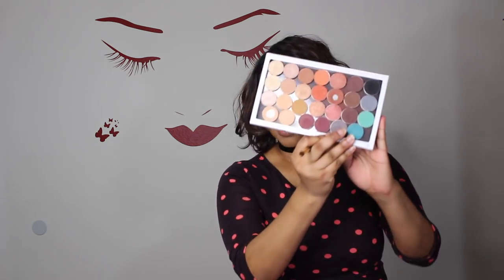CKey Parody By The MiniMe's!!!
👀You're Reading The Description Box WooHoo!! YOU ROCK 🎸

My Back Drop Kit
💻Editing Software: Final Cut Pro
🎵Music My CkeyBeauty Song :)

SNAPCHAT CkeyBeauty
PERISCOPE: CkeyBeauty

1007 N. Sepulveda Blvd #748